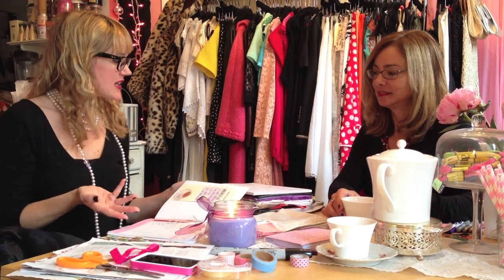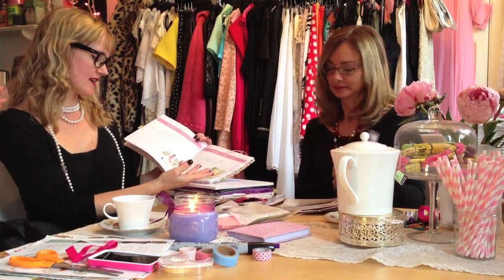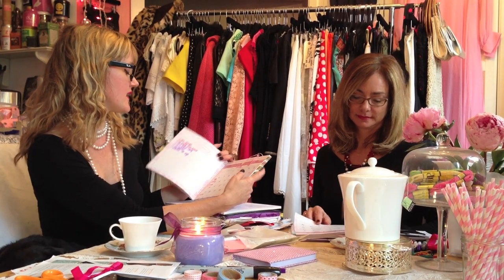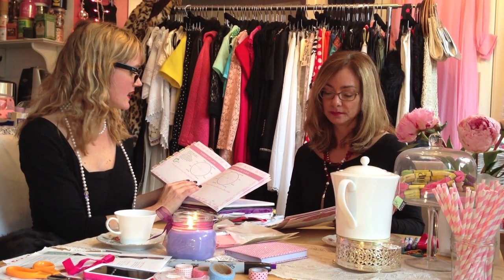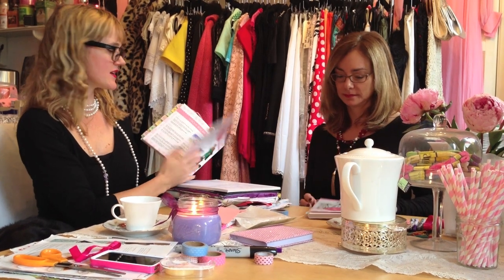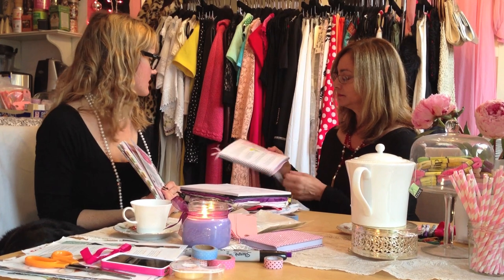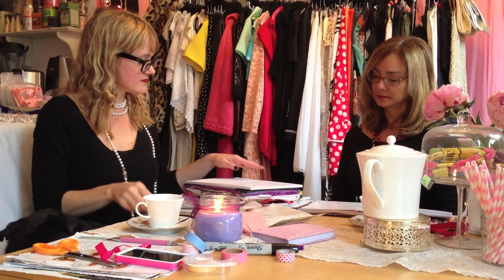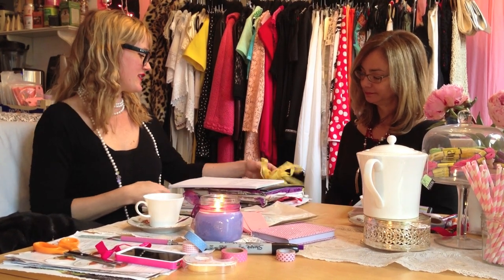Tranquility du Jour Daybook (HD)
Kimberly and Carol give tips and tricks on how to use the Tranquility du Jour Daybook.